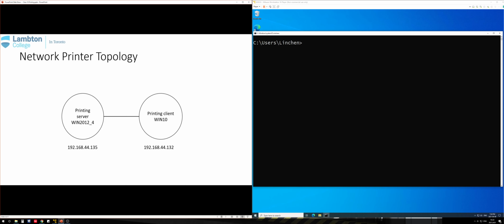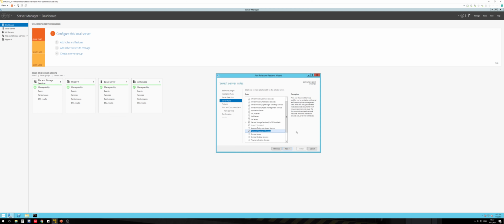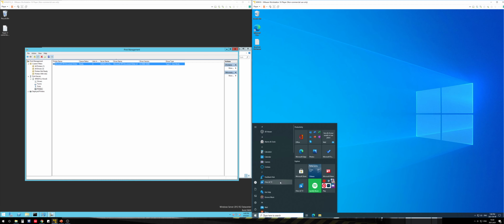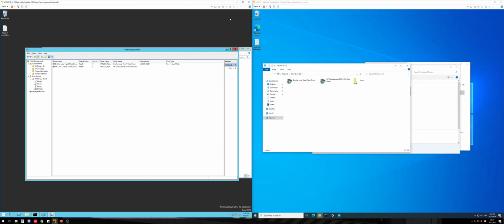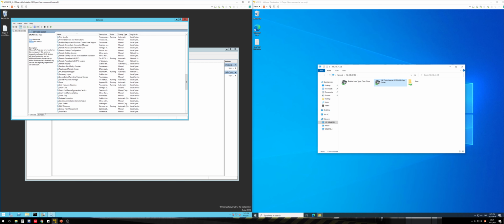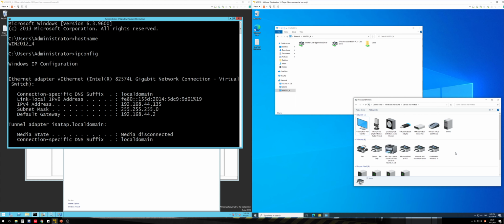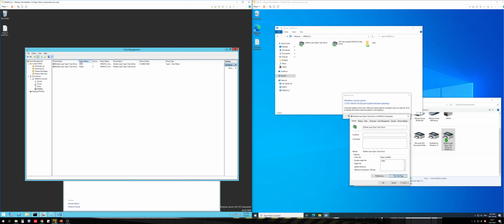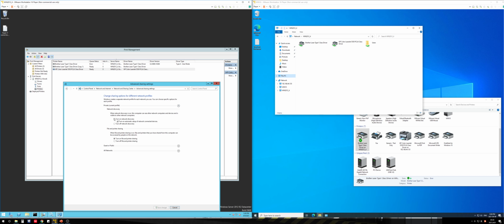Windows Server 2012 print server